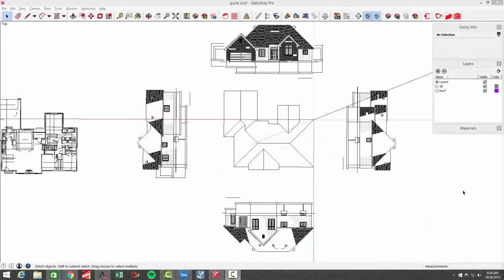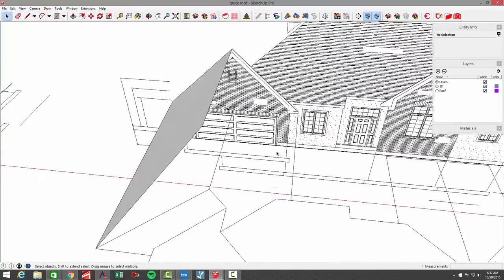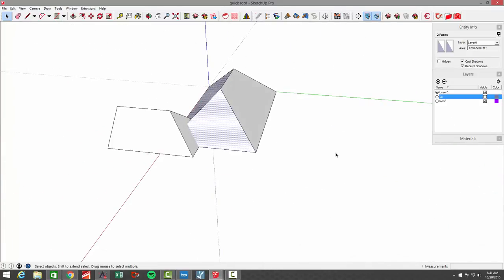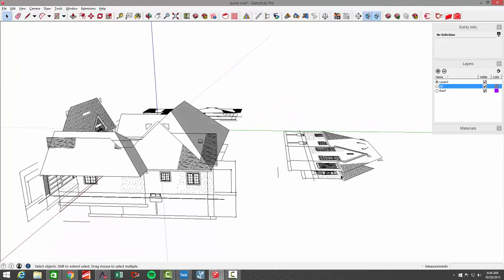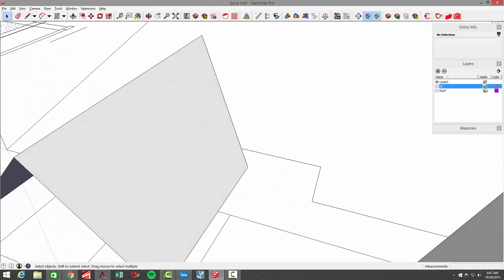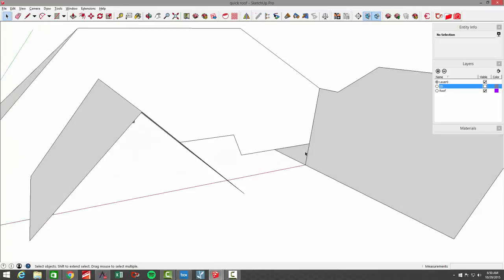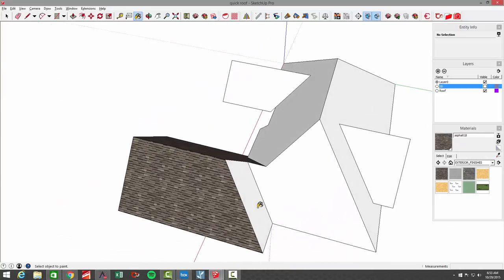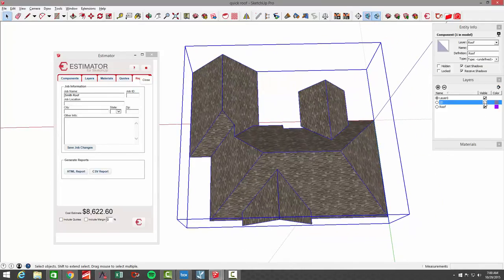Quick 3D Roof Model and Estimate using 2D Drawings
Learn how to transfrom imported 2D elevations and roof plan into a 3D model and full estimate - all in SketchUp